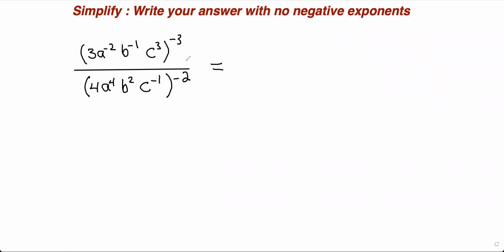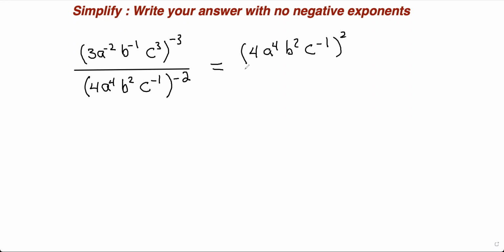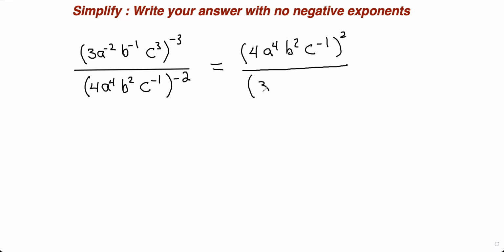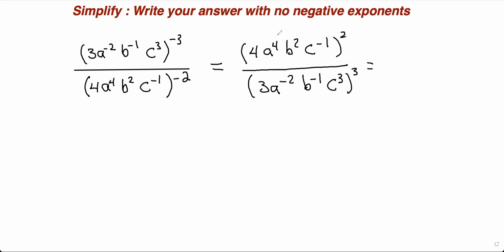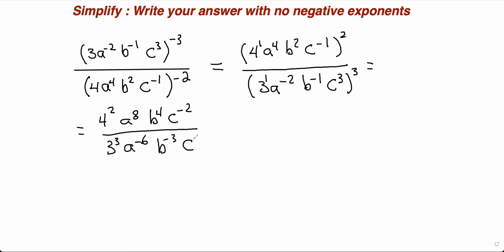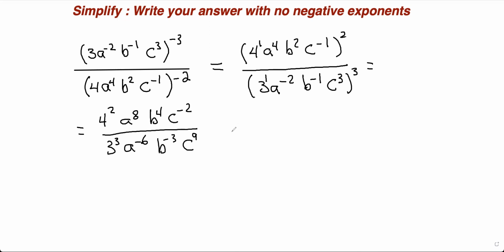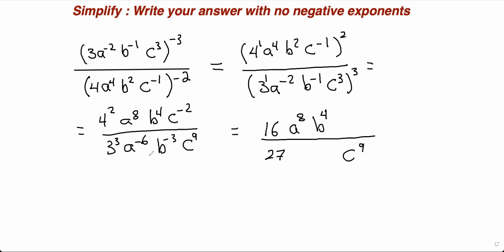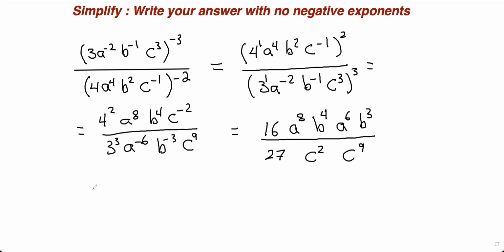Converting From Negative To Positive Exponents.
Topic
Tutor

10% of the earnings of my channel is dedicated to supporting Kids sports in the developing world.